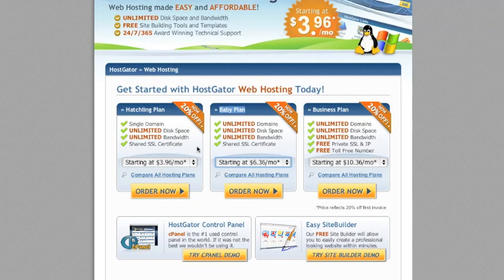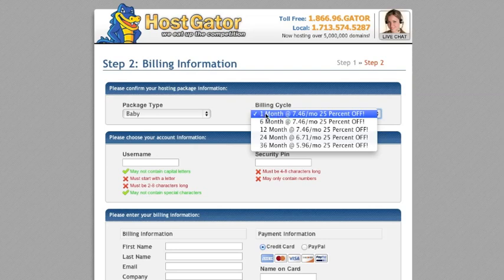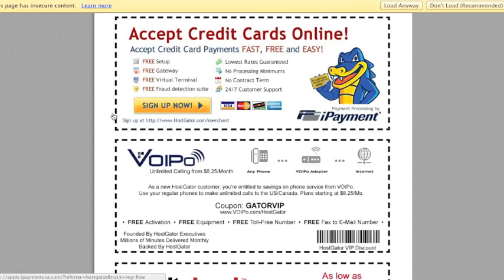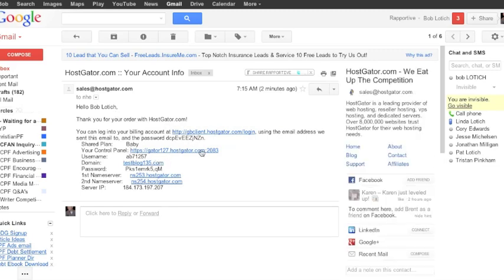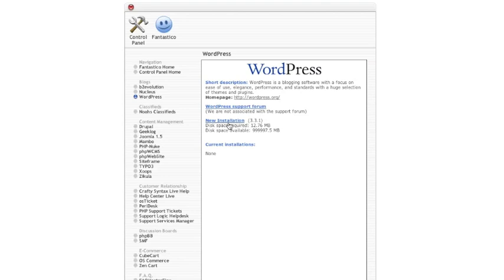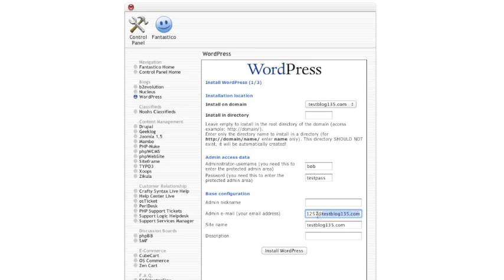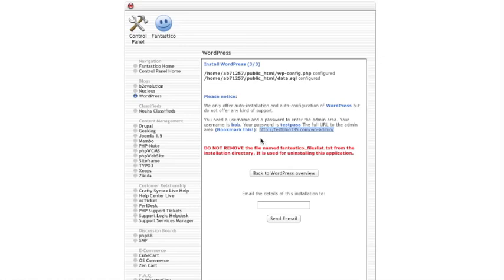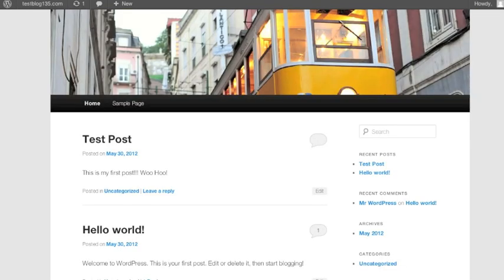How To Start A Blog (in 10 Minutes)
This video will show you how to start a blog in under 10 minutes!

I just recently found out about a service where they set up your theme, customize it for your brand, import old blog posts you may have, and add up to 10 pages for you all in one day.

This video goes through the step-by-step process of getting a domain name and getting hosting for a new install of a wordpress blog.

in this video I am going to take you through the
simple process of getting a blog set up at Host Gator, and you'll be up and blogging in just a few minutes. One of the reasons I like Host Gator is that they have really great customer service support, so you can chat with them right here or you can call them. I talk about in another video where I review all of the different hosts that I've used, Host Gator customer service is hands-down the best, I just really like them a lot. Without any more chat about that we will get going.

What you wanted to first here, this is the homepage, so once you're on the
here, you have a couple of different options that you can go with, the
Hatchling plan is the cheapest, but I would probably recommend the Baby
plan for most people. And the difference is with the Hatchling plan you
only get a single domain that you could put on this hosting account, where
the Baby plan you can do unlimited.

Courses:

💎 10x Investing: the exact strategies I have used to 10x my investments over the last 16 years. Wise and proven investment strategies for new to intermediate investors

💎 The Real Money Method: I stopped budgeting and do this instead

Additionally, this video and description may contain affiliate links, which means we may earn a commission and that you can support the channel by clicking those links (at no additional cost to you). This allows us to continue to eat and live indoors, so thank you for your support!!